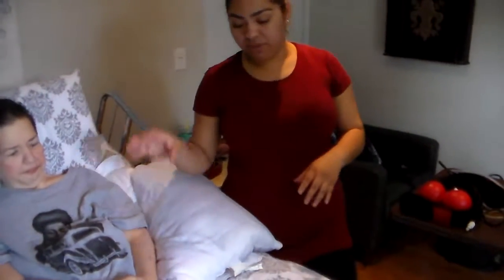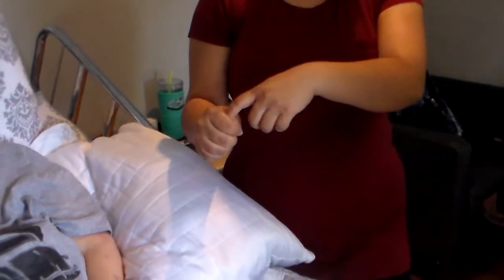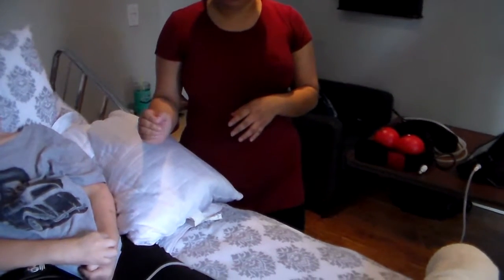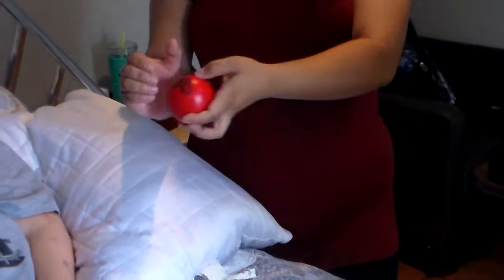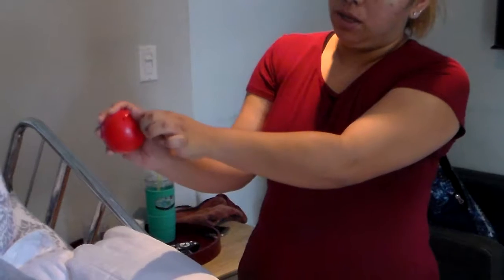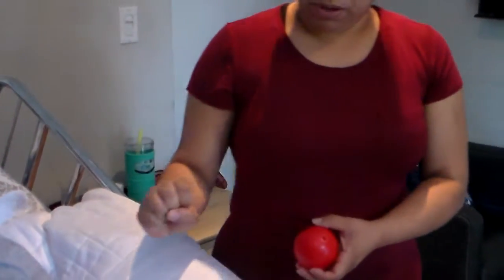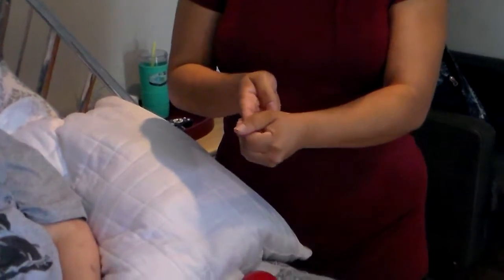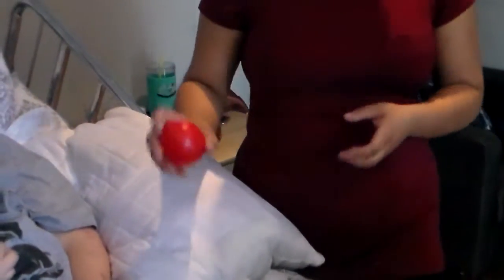Day 16: Tina's Hands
After a vigorous workout on Day 15, Tina simply did 5 KAATSU Cycles on her arms and 5 KAATSU Cycles on her legs to recover while her caregiver Yuri Ramirez explains the differences she has seen in her hands since starting KAATSU.